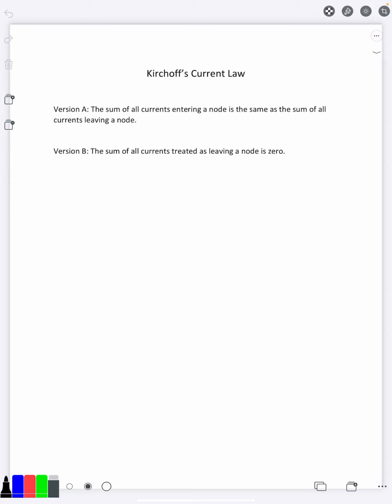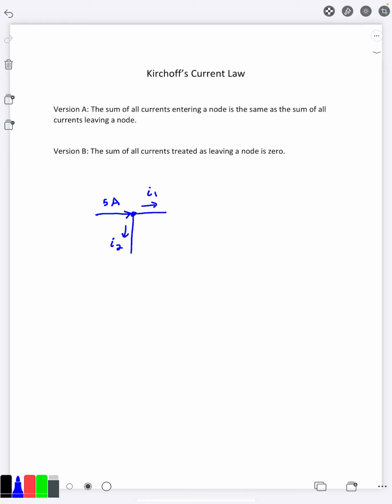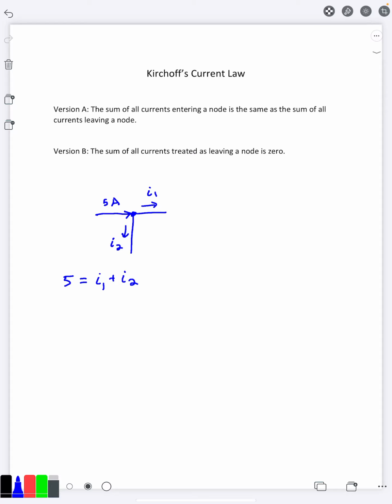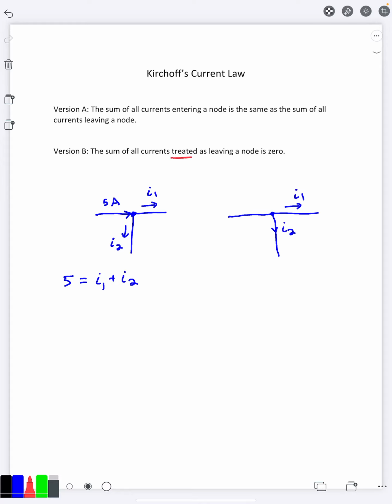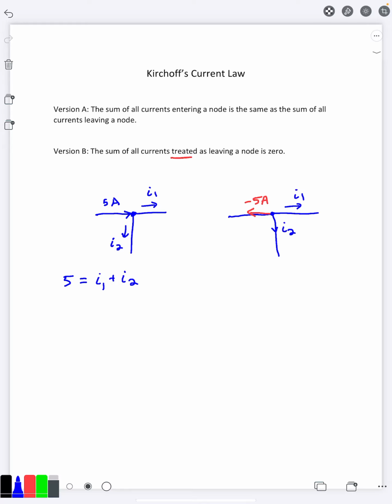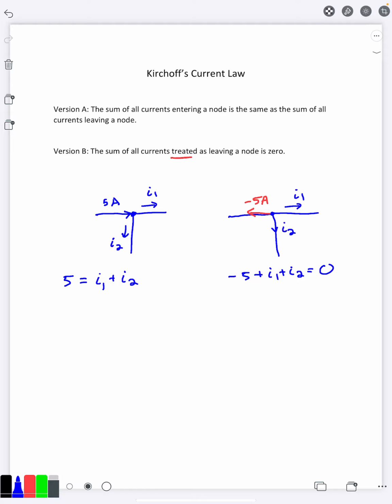Kirchoff's Current Law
This video goes over Kirchoff's Current Law.